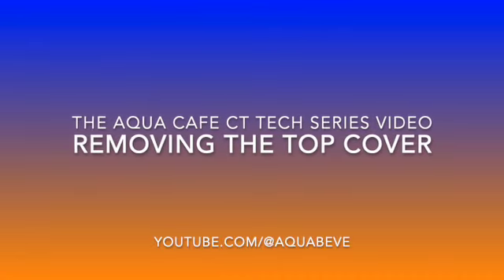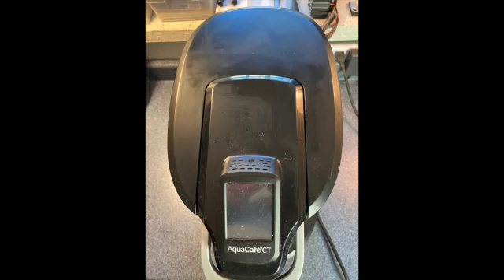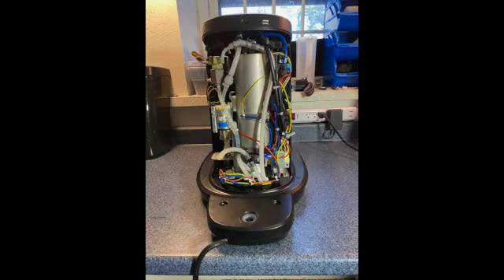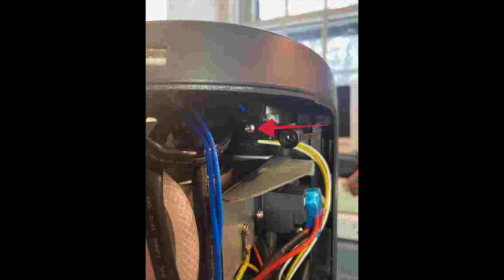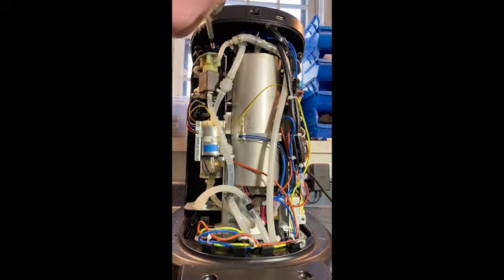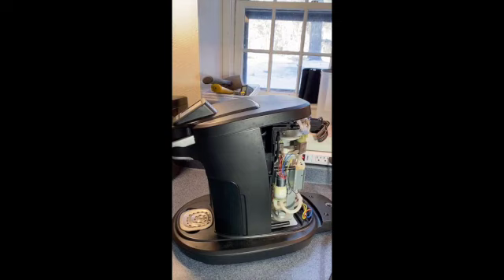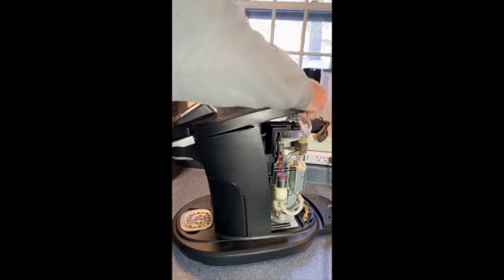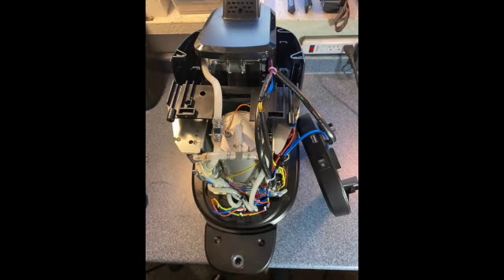CT Tech Series - Top Cover Removal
Removing the Top Cover on a CT Brewer